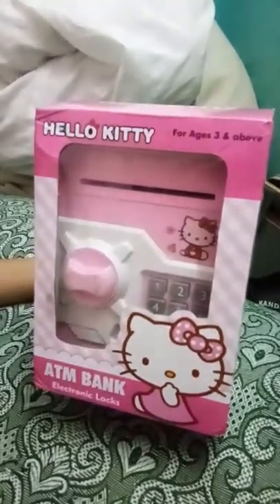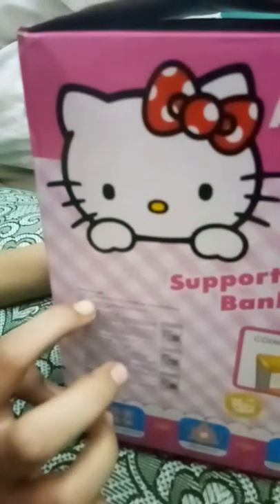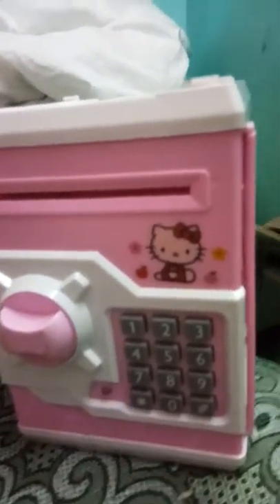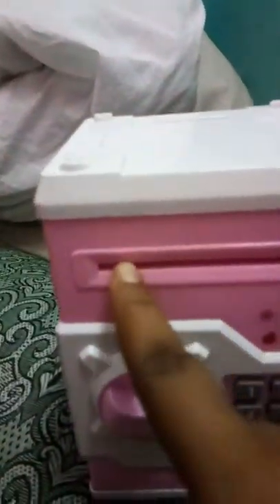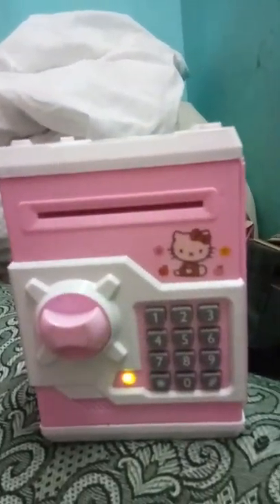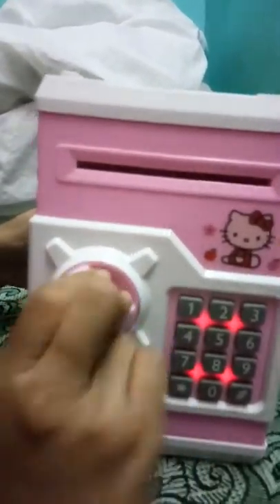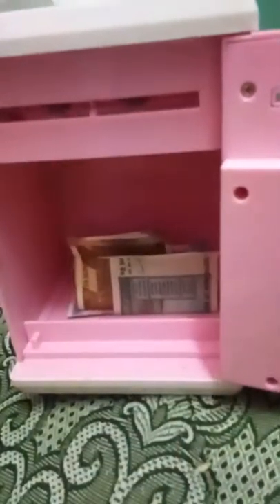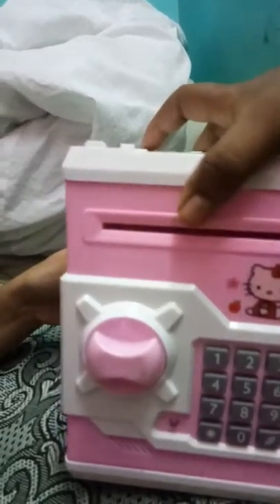Review of ATM Bank Electronic lock system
Review of ATM Piggy Bank